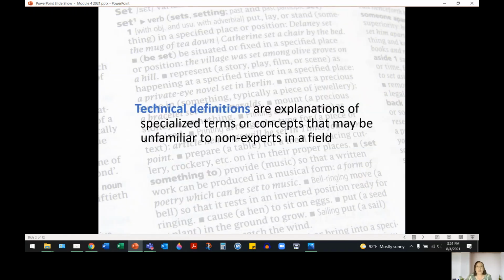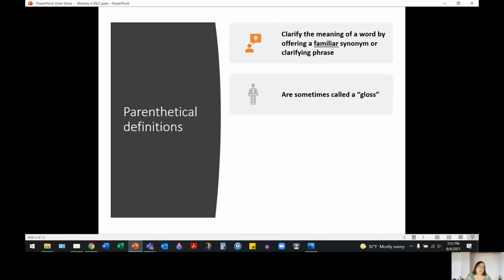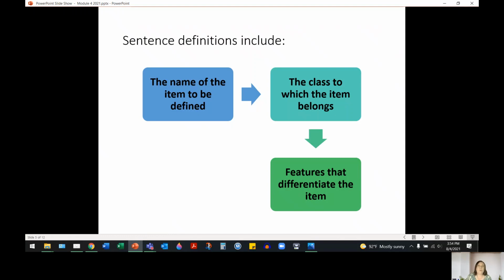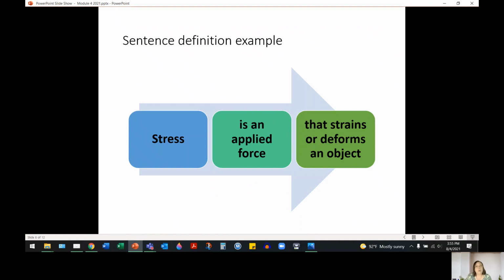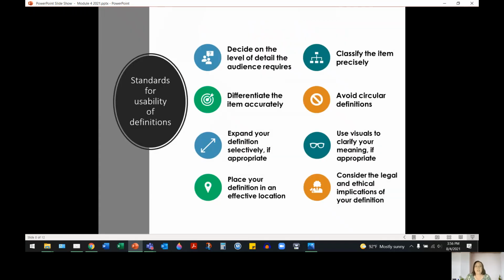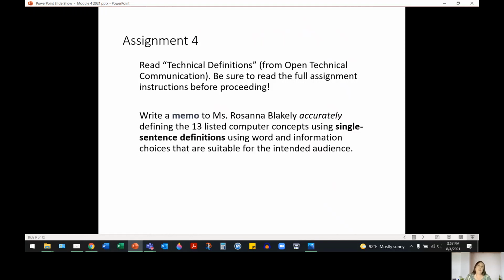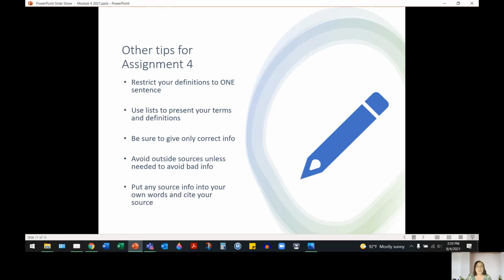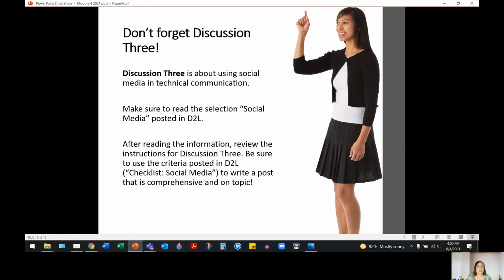ENGL 2311 Module 4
Module 4 of ENGL 2311, Technical Communication, as taught by Penny Piercy